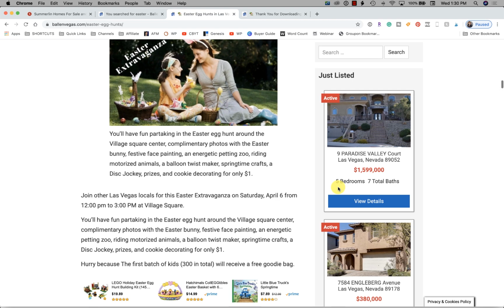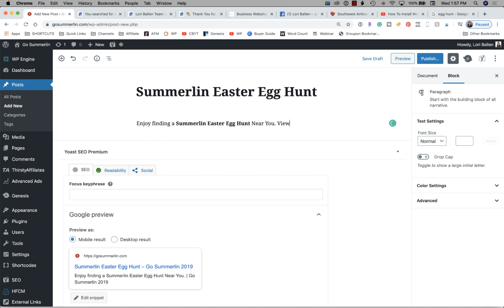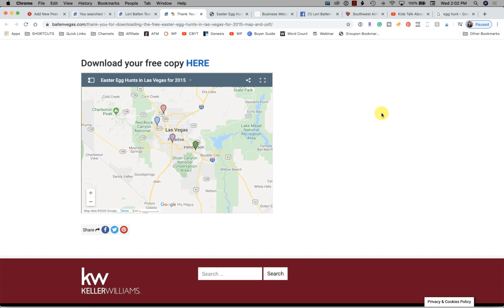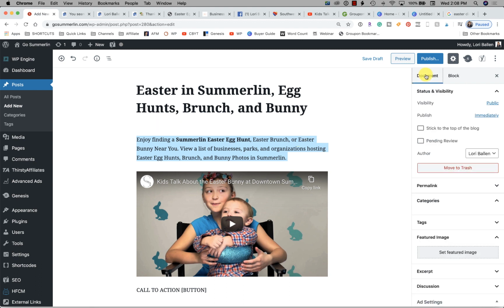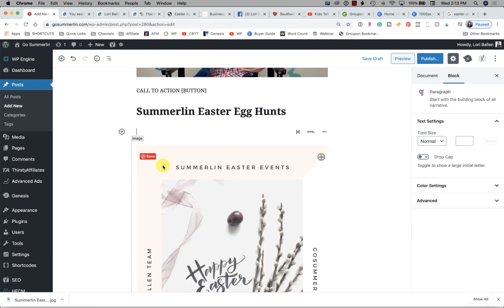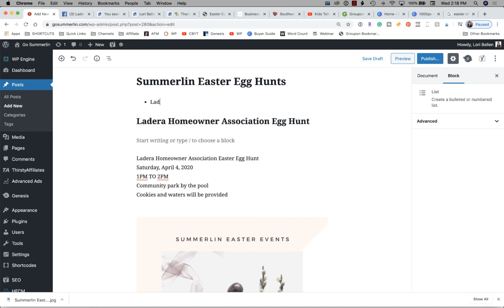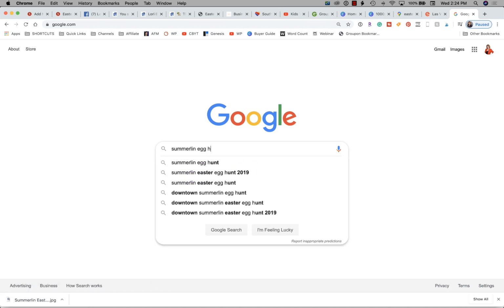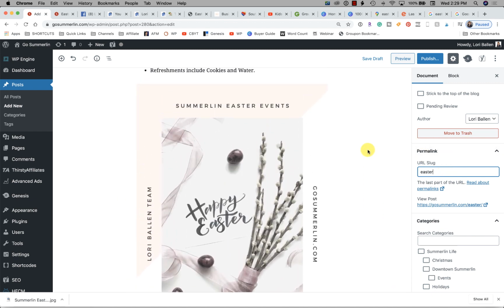Hyperlocal Marketing for Real Estate Websites in 2021 | Easter Blog